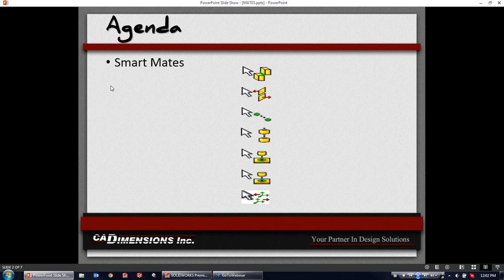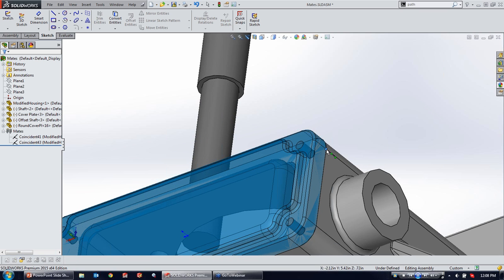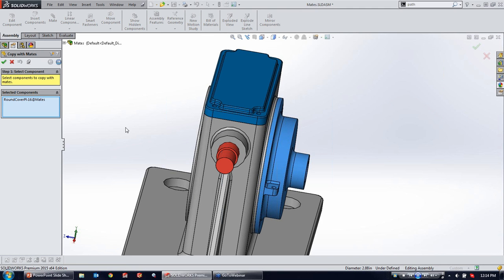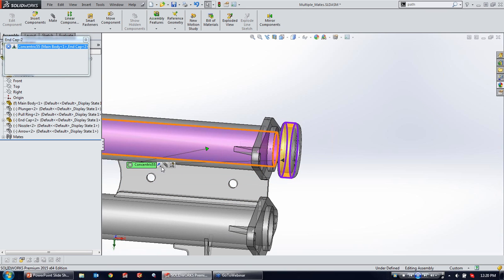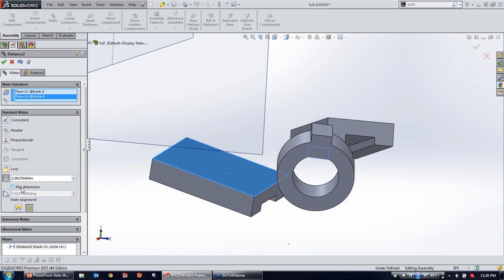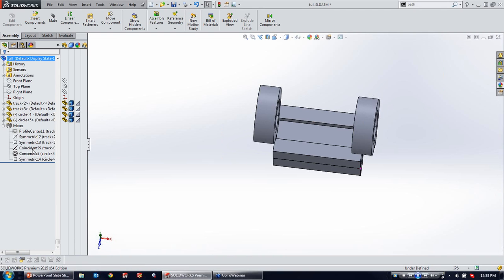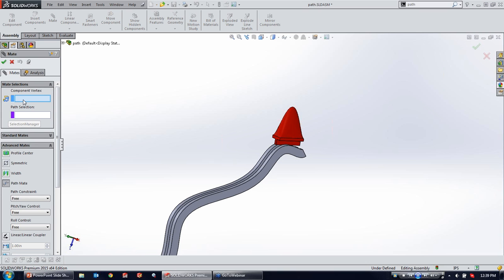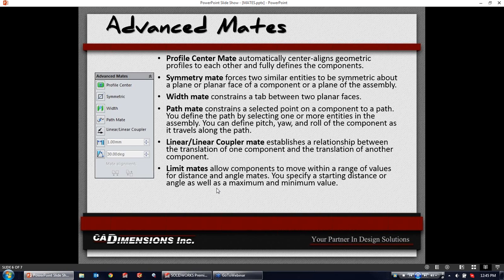Lunch & Learn - Using Mates in SOLIDWORKS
During this recorded Lunch and Learn webinar, we discuss how to create and use smart mates, as well as some advanced mating options within SOLIDWORKS.